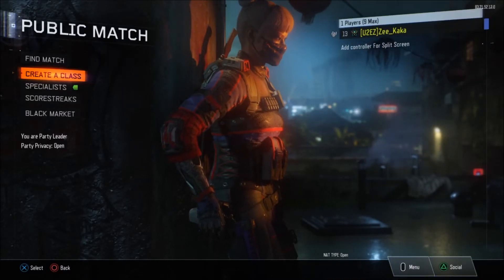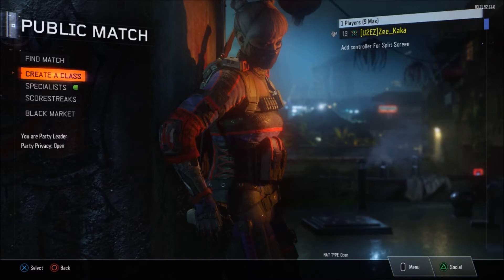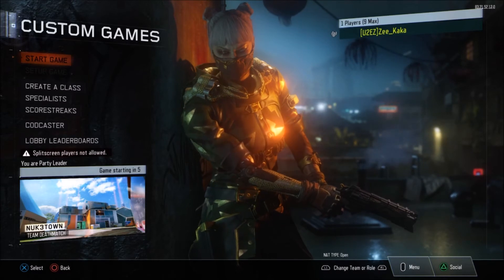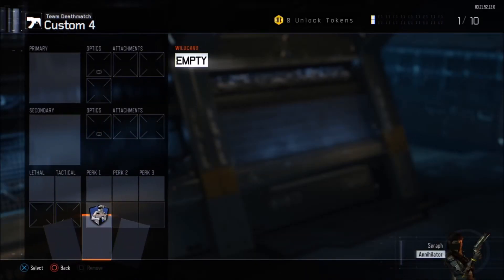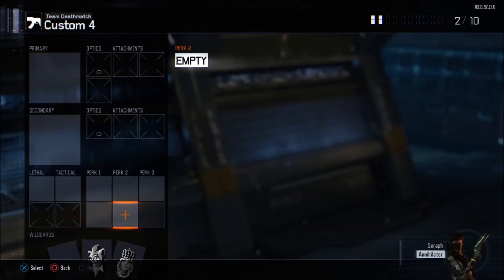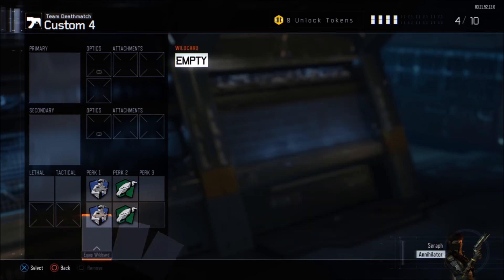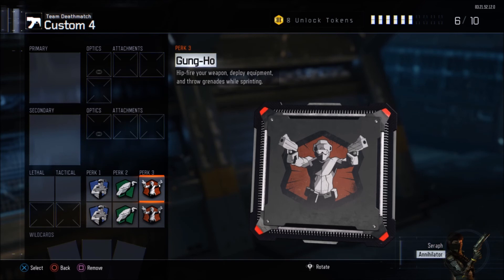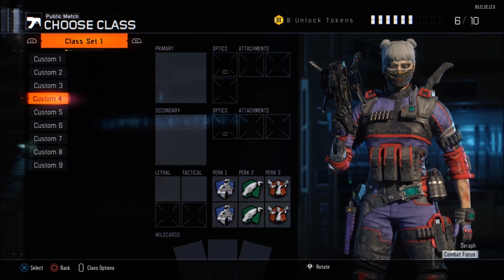*NEW* 1st BLACK OPS 3 GOD MODE - TWICE SAME PERKS GLITCH!